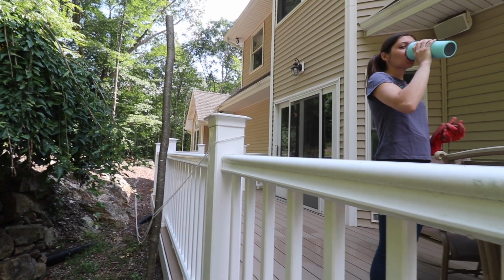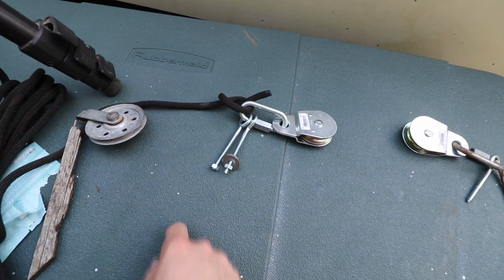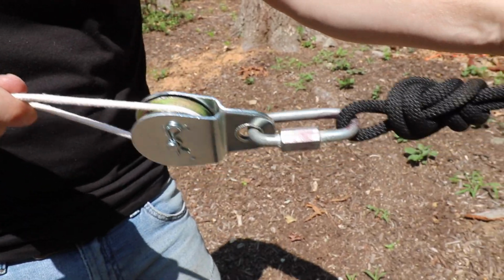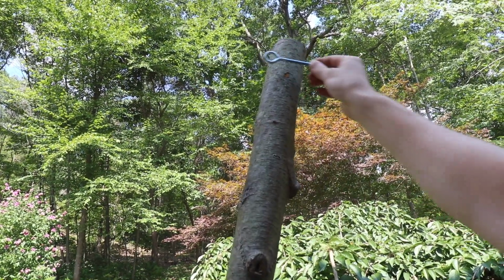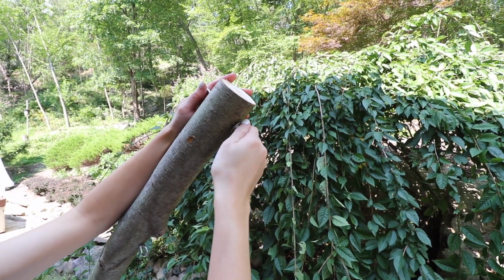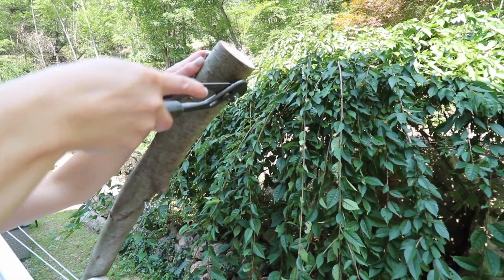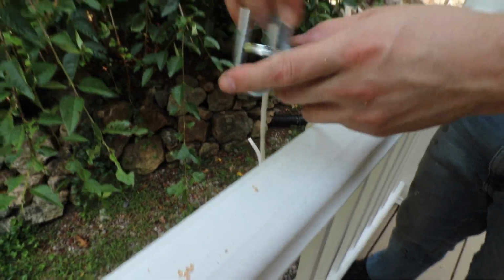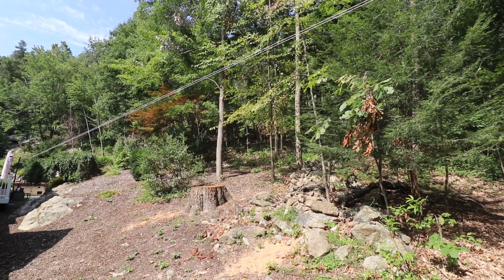How to make a clothesline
This is how we made a clothes line for under 40 Bucks!

Clothesline Complete Kit